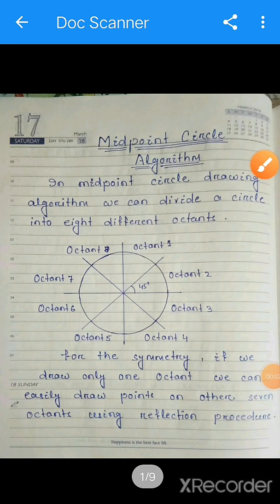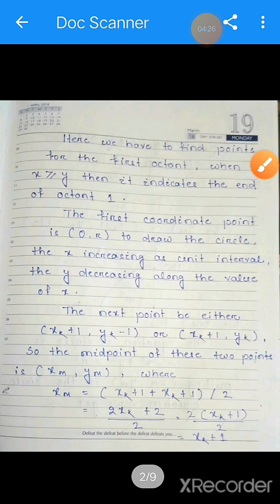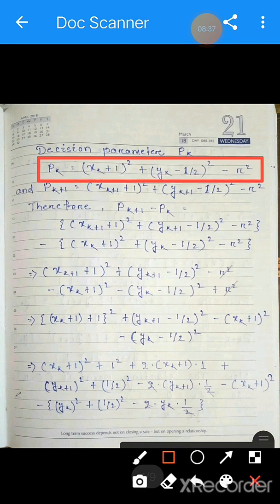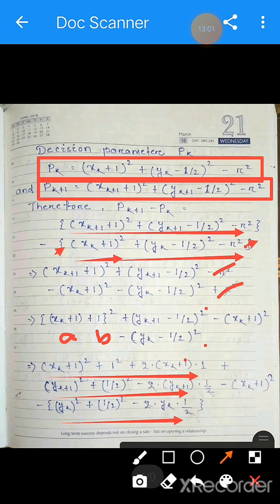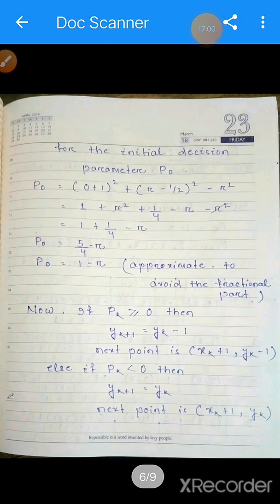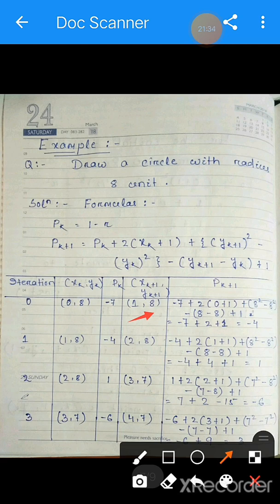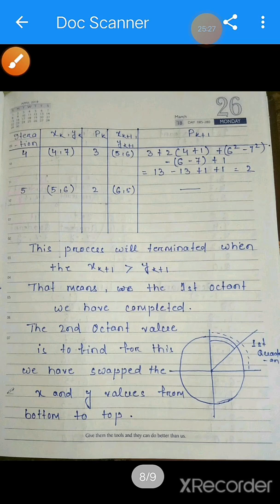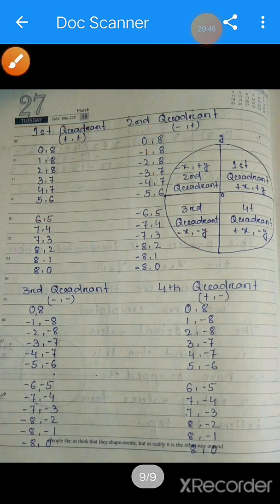CGM / Unit3 / MID-POINT CIRCLE ALGORITHM with EXAMPLE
5TH IT